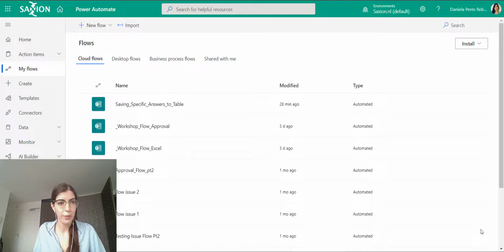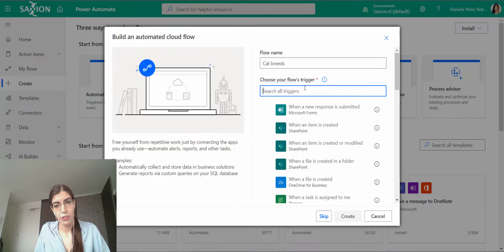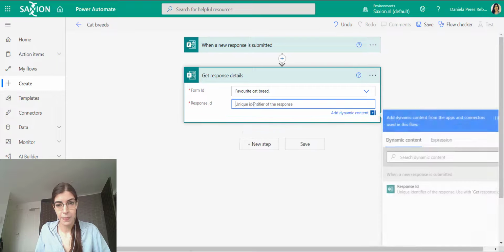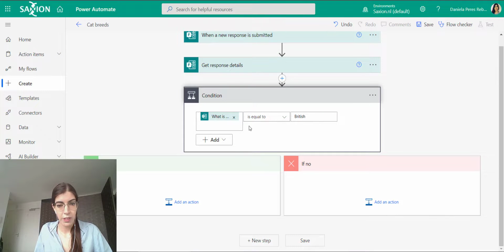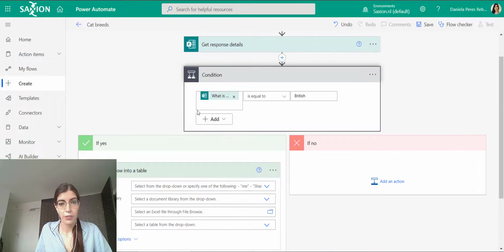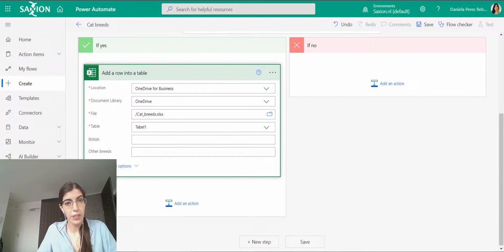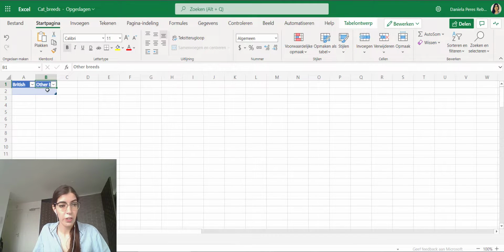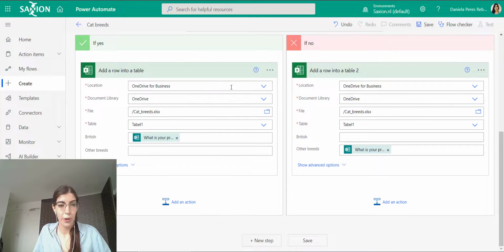Power Automate Tutorial Save specific answers from a Form